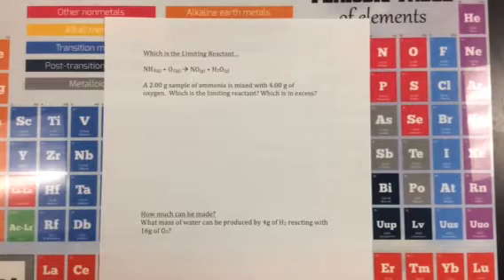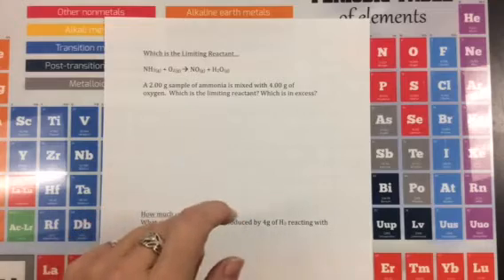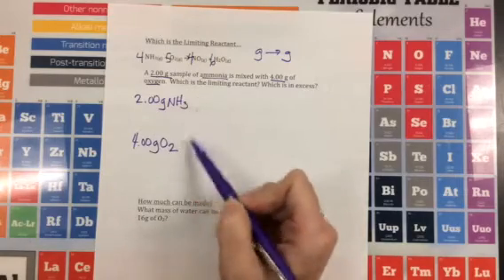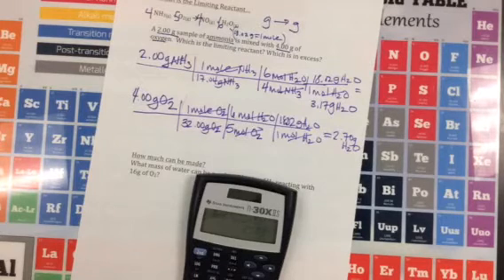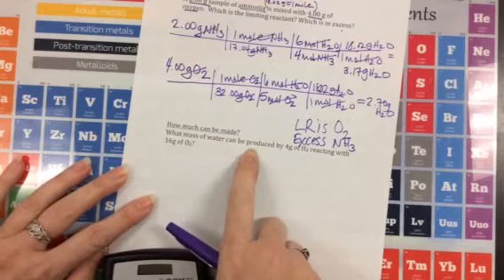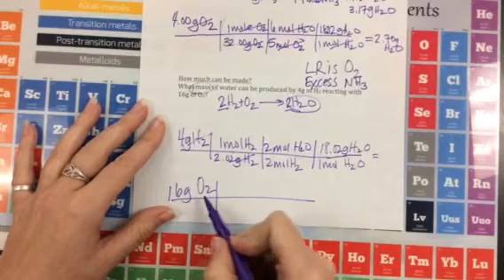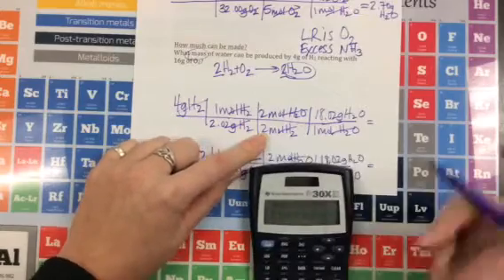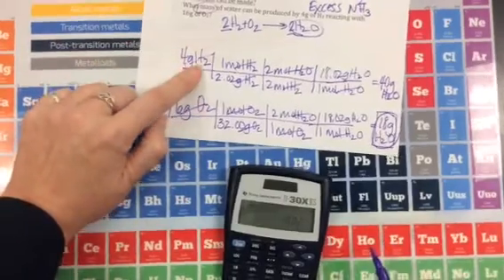Dr Gable Explains Limiting Reactants